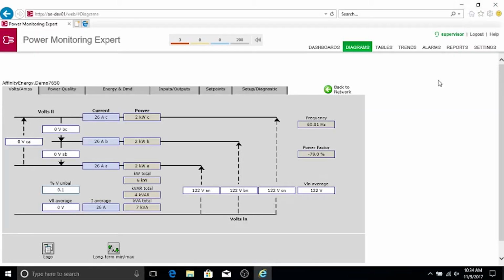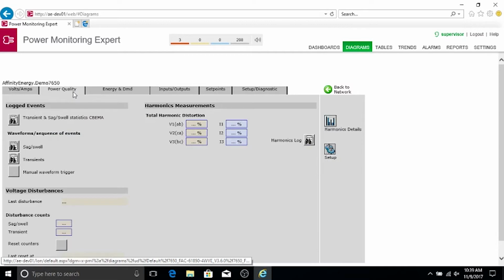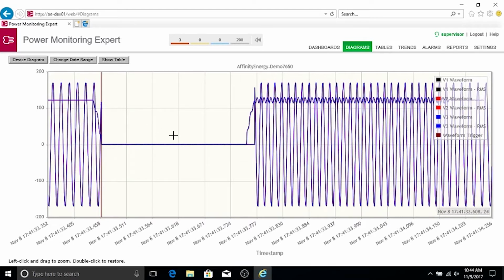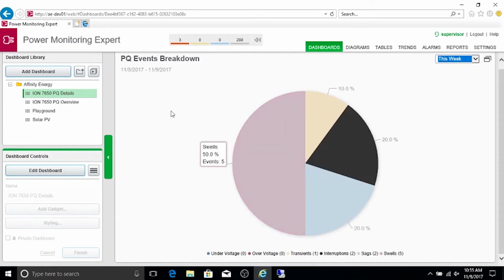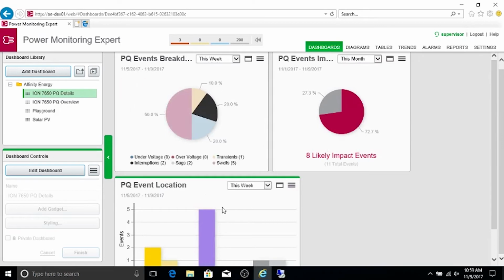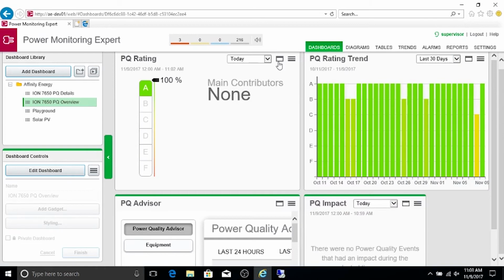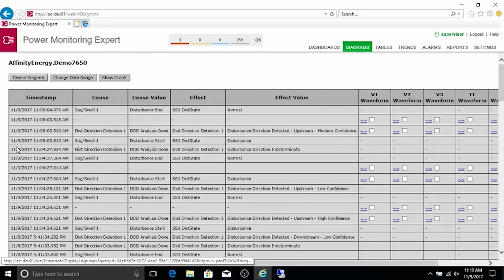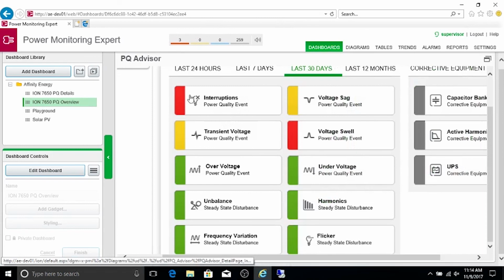Webinar: Power Monitoring Expert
See how to understand what's going on within your facility's power quality without the expertise of electrical engineering with Schneider Electric's Power Monitoring Expert software.